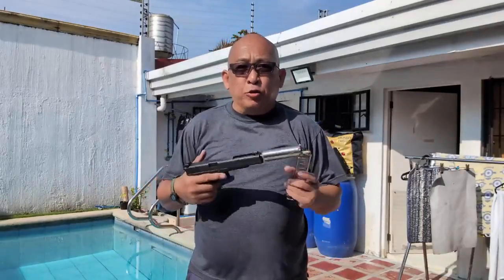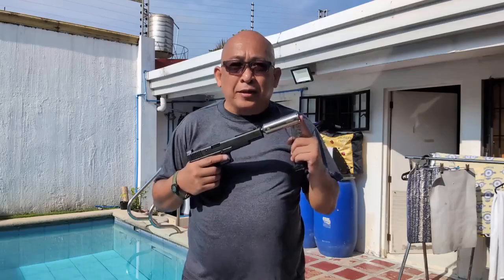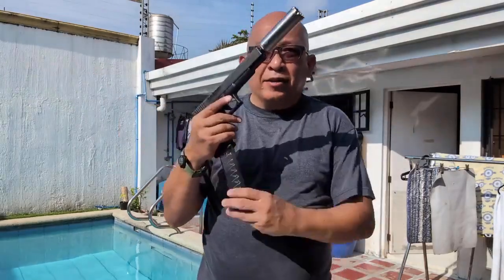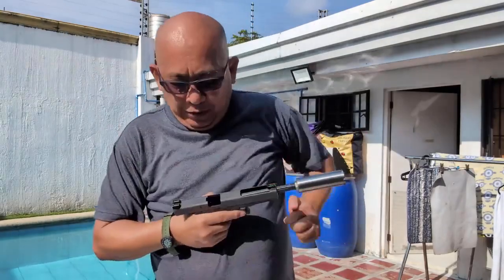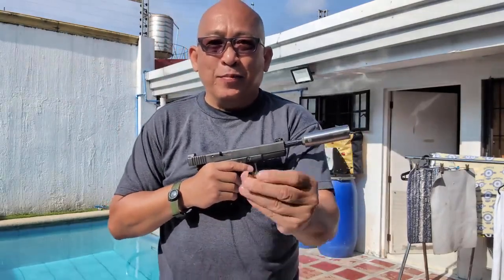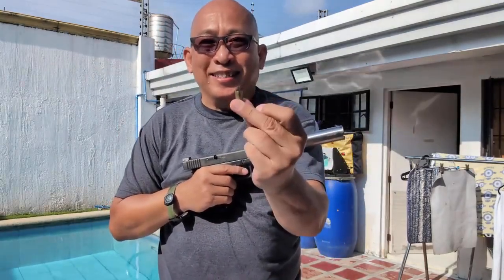How to prevent a shell from ejecting when shooting a striker fired pistol...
WATCH AND LEARN WEDNESDAY...In case you need to fire a round on a striker fired pistol without the shell ejecting for whatever reason, this is what you do...place your thumb at the back of the slide, put positive pressure as you pull the trigger preventing the slide to move back to the rear thus trapping the spent casing.